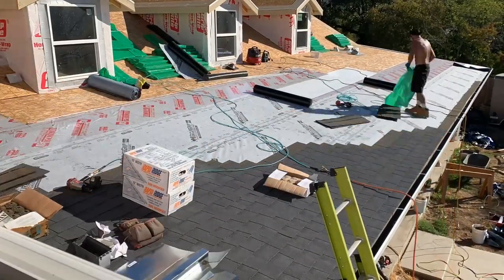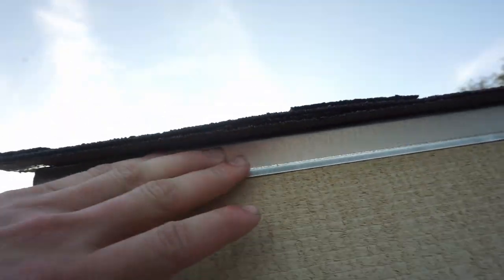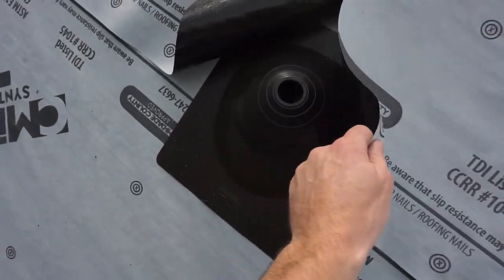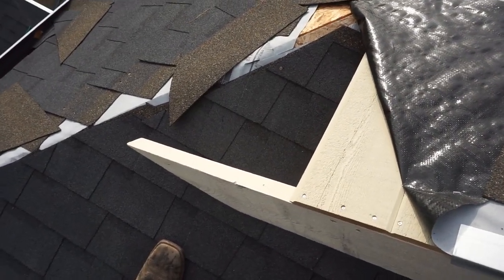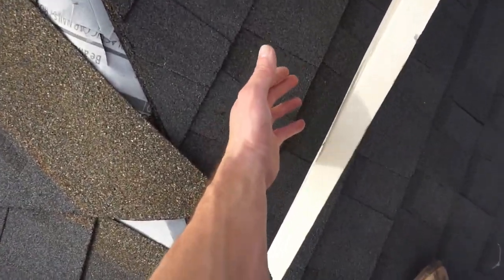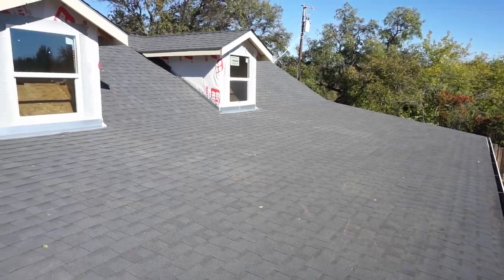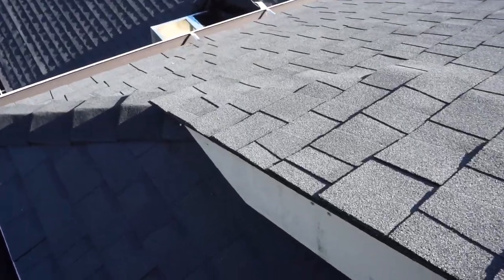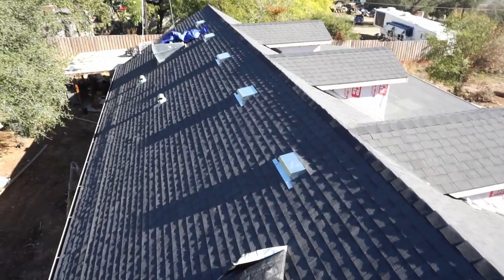Huge Home Addition 9 - Roof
The next installment of the house addition continues with the addition of a roof. Having the house dried-in is a huge relief!